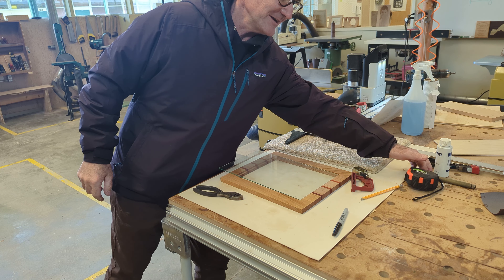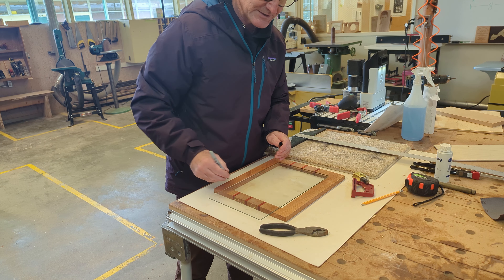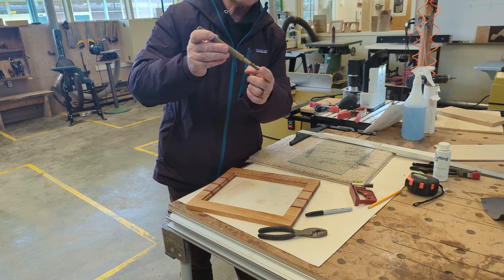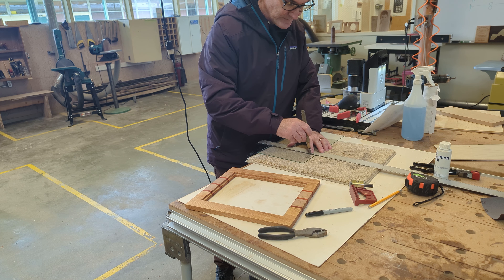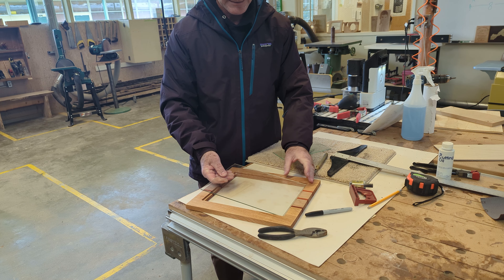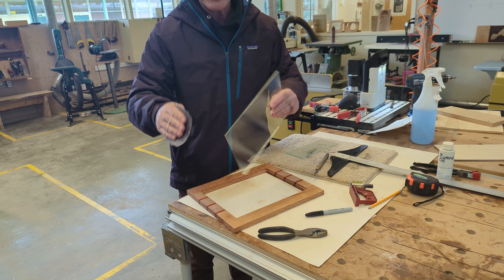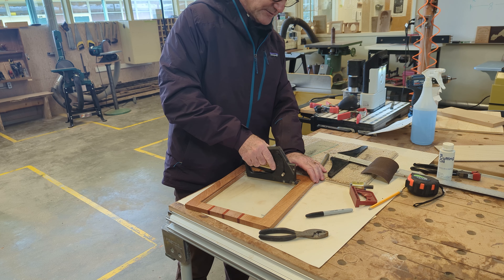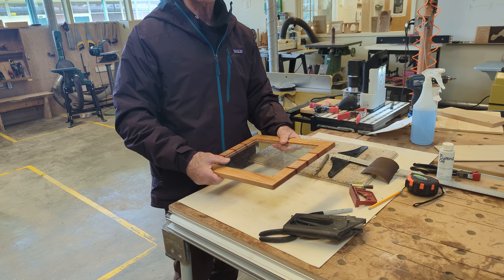How To Cut Glass for a Wooden Picture Frame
I go over how to cut glass for your wood projects